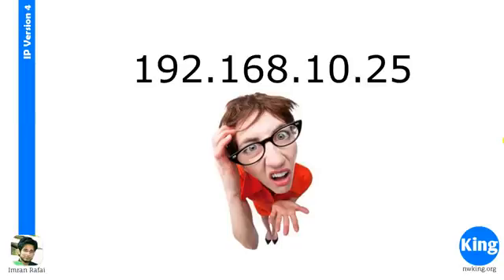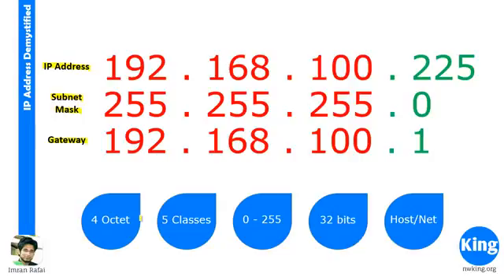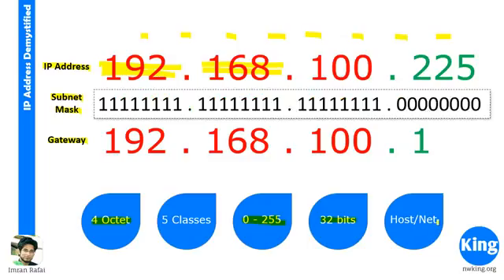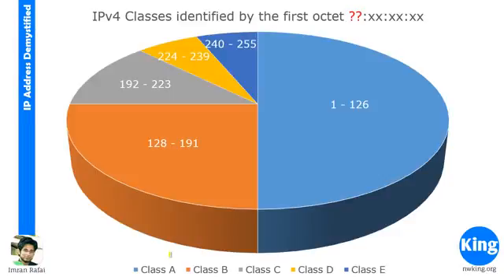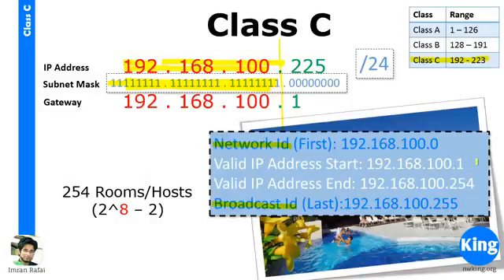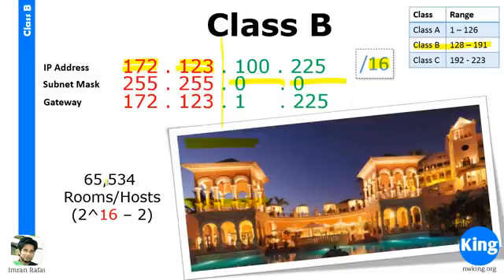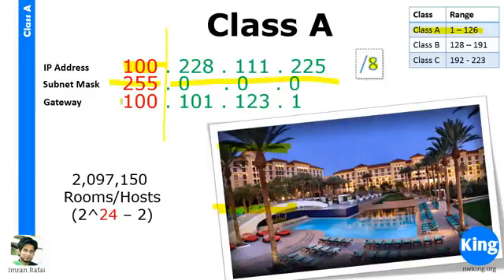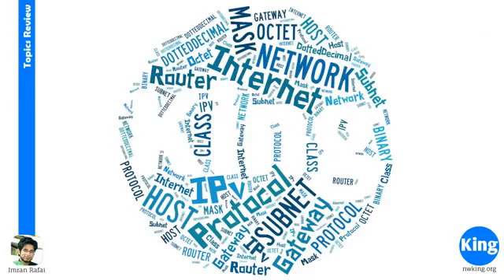200 120 CCNA Day 3 AM IP Address V4 Free Cisco Video Training 2014 NetworKing